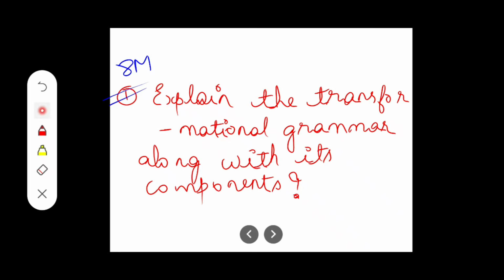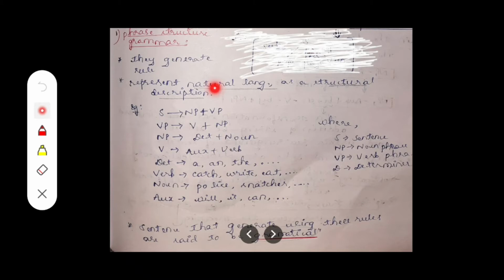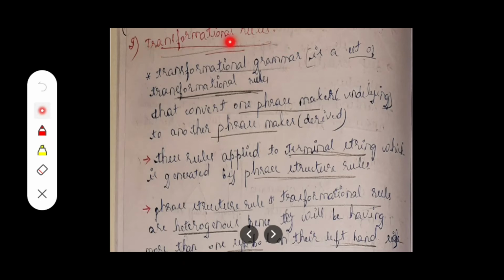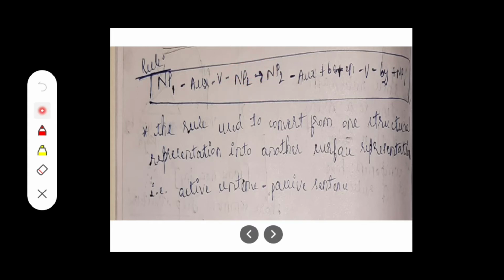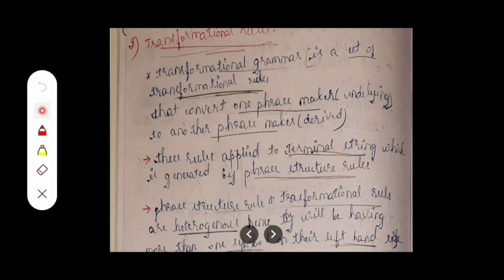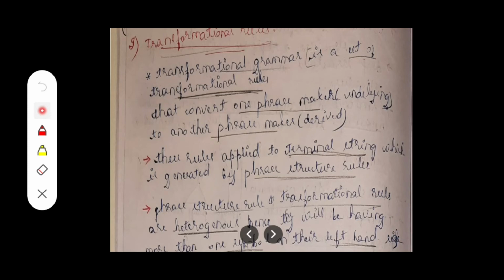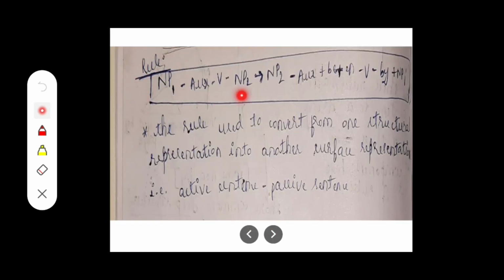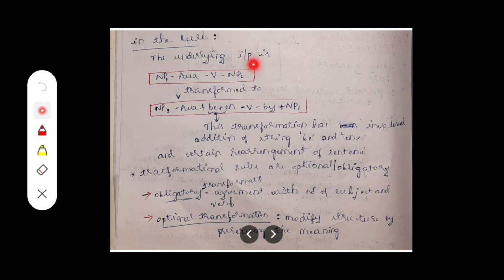Components of Transformational grammar in Natural Language Processing(NLP)- CEE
Crack your Exam Engineers-CEE will provide you crisp answers to important previous year questions you need to crack your exams.

Crack your Exam Engineers-CEE